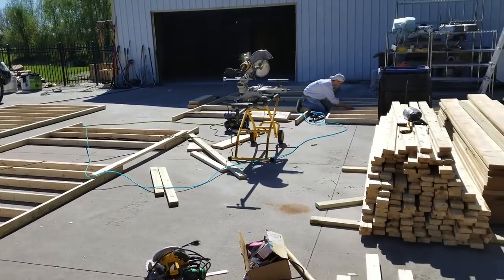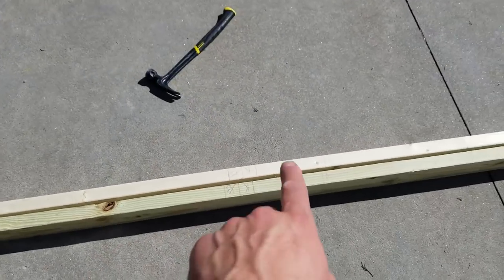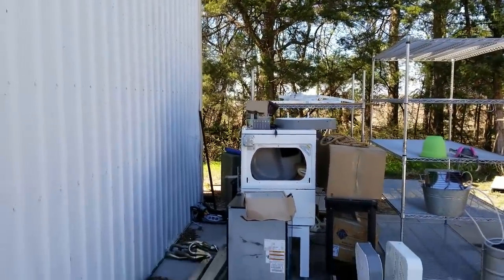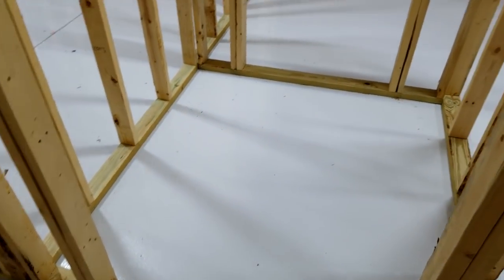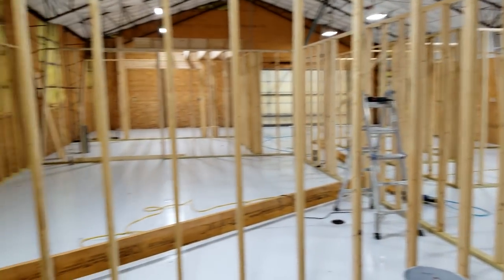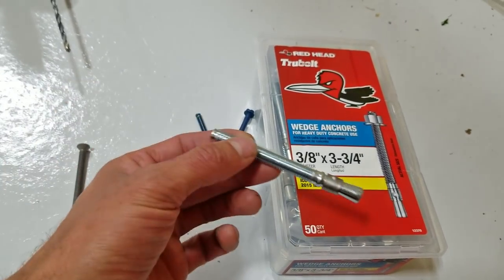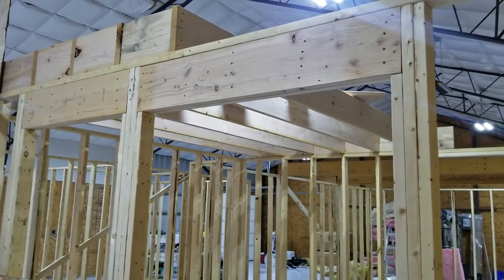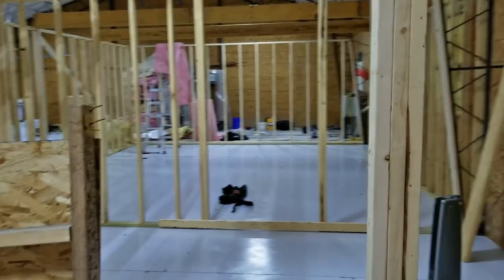Building a 2400 sq ft Gourmet Mushroom Farm Framing and layout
Progress over 3 days of work. Framing took about 8 hours then standing it all up took another 8 hours with 3-4 people each day.